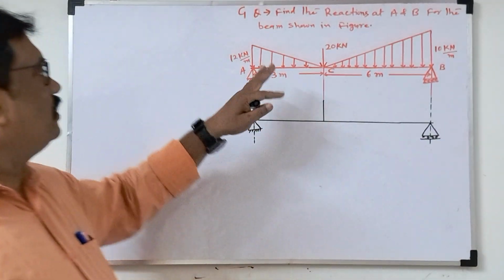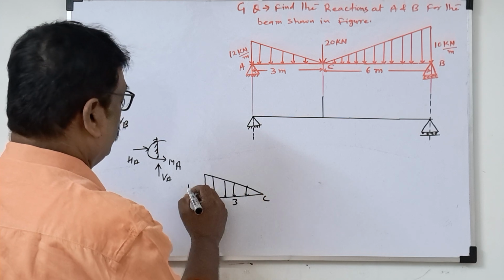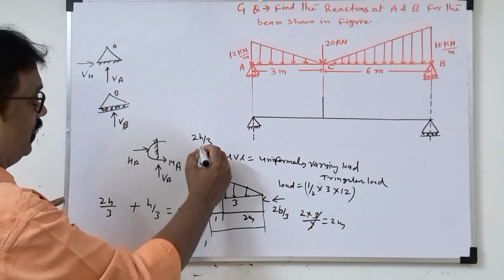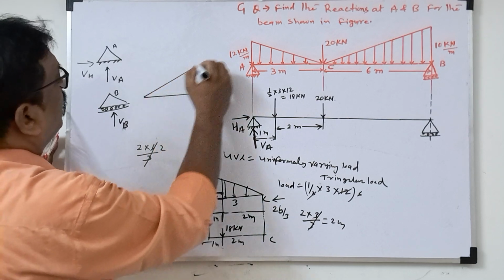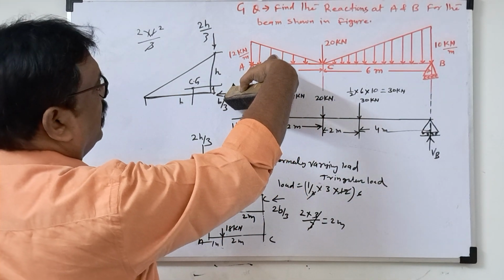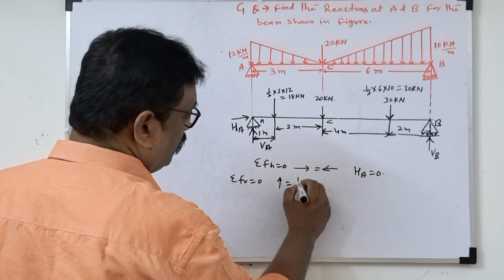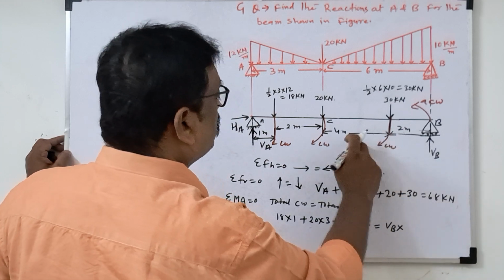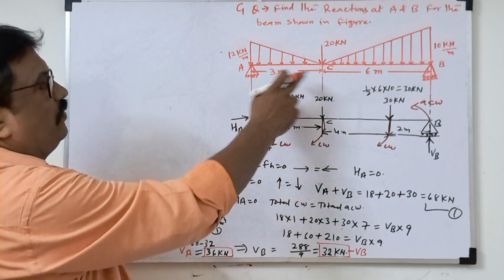GATE | support reaction force in english | UVL and point load | EM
I this video I discussed about about simply supported beam one end hinged support and other  end roller support. Load  on beam like point load, and uvl load.  Here I discussed the trick to find support reactions  to given all types of Loads.
Simply Supported Beam Support Reactions for uvl
 load on beam
Simple trick of supports reactions
 In this video, we delve into the fundamentals of support reactions for simply supported beams. Whether you're a student, an engineer, or  mechanics, this tutorial is designed to help you to understand and calculate the support reactions with ease.

Also in this Video discussed about basic Concept of uvl, that is how to convert give load  diagram to new load diagram.
Introduction to Simply Supported Beams
 What they are and where they are used.
Types of Loads Point loads, distributed loads, and how they affect the beam.
Calculating Reactions Step-by-step guide on determining the reactions at the supports.
Example Problems Practical examples to illustrate the concepts.
To understand better click the link given below

Understanding support reactions is crucial for analyzing and designing safe and effective structures. By the end of this video, you’ll be able to confidently tackle problems involving simply supported beams.